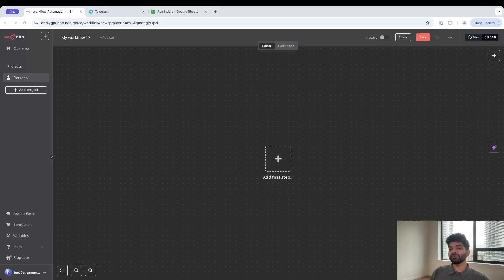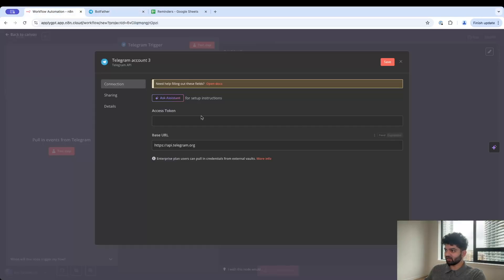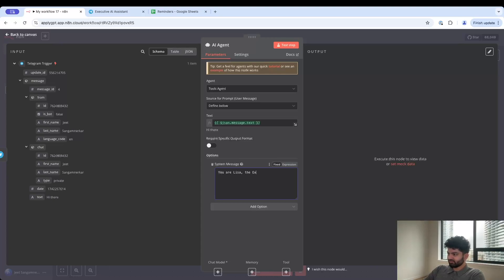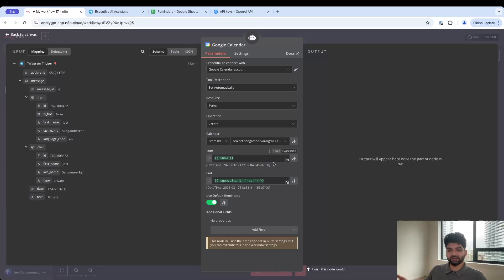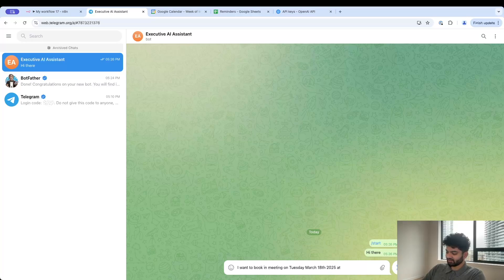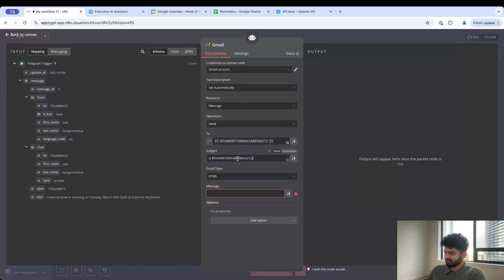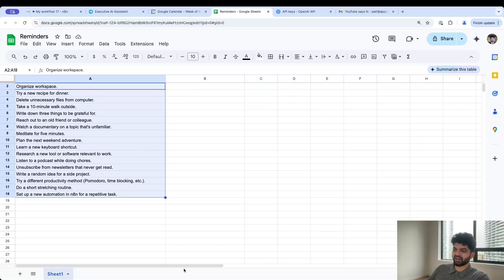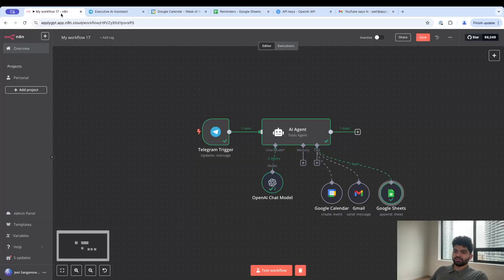How To Build a Personal AI Assistant in N8N (AI Agents for Beginners)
This N8N Tutorial shows you how to build an AI Executive Assistant in N8N. This video is a beginner's guide for those who want to learn how to use N8N with AI to create agentic workflows. We will walk step-by-step on how to use N8N AI Agents to schedule meetings, reply to emails, and even add to your to-do list. Enjoy!

Timestamps
0:00 Introduction
0:30 Setup Telegram
2:00 Setting up AI Agent
9:30 Outro